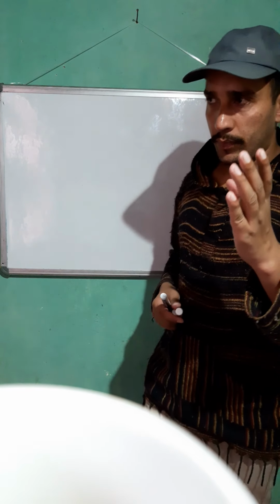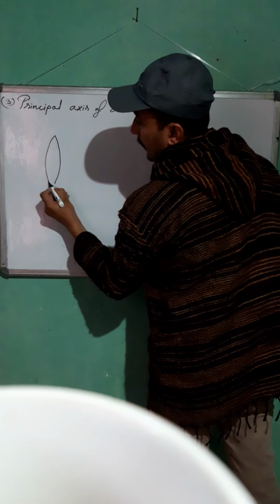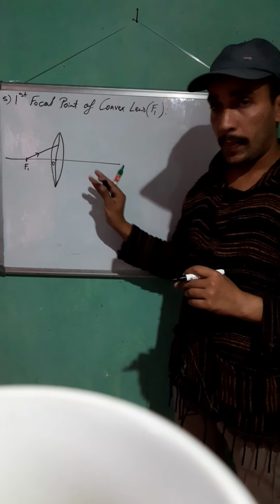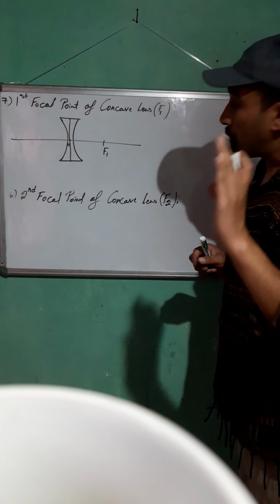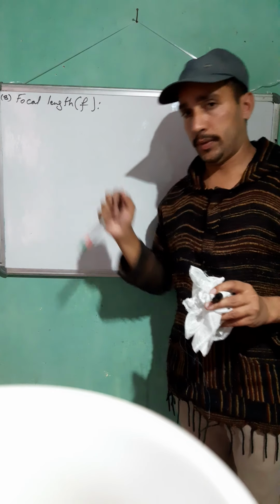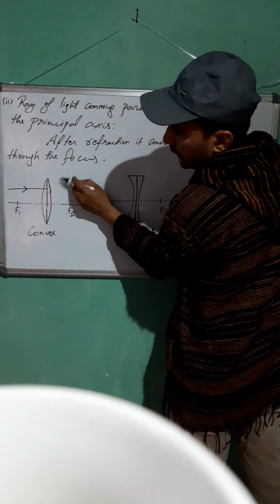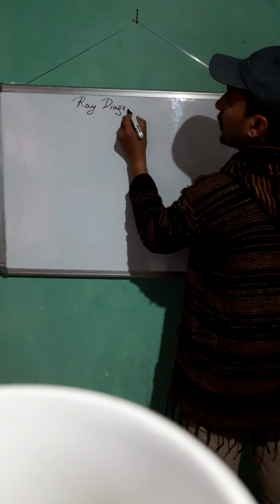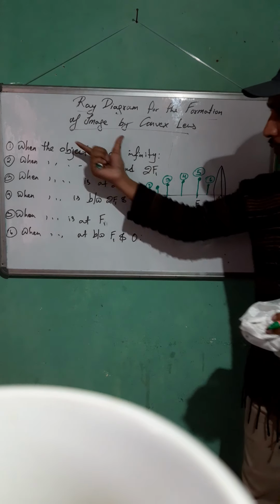16 July 2020(Class 10 Refraction through lens)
Class 10. Lens